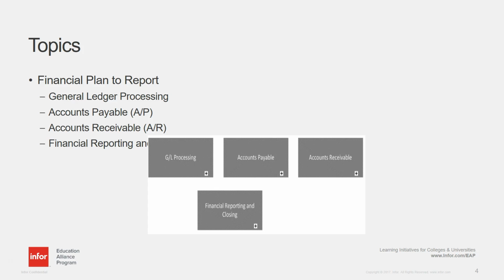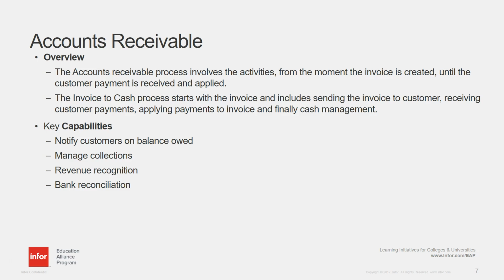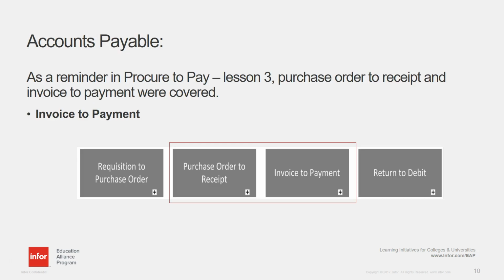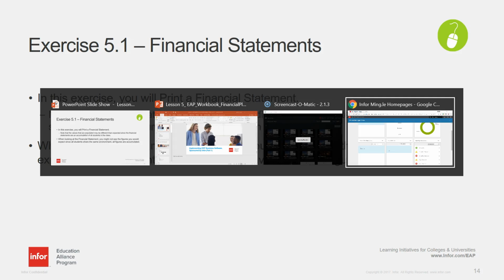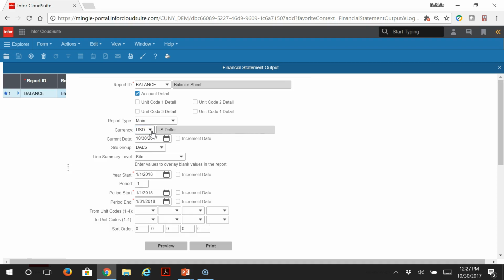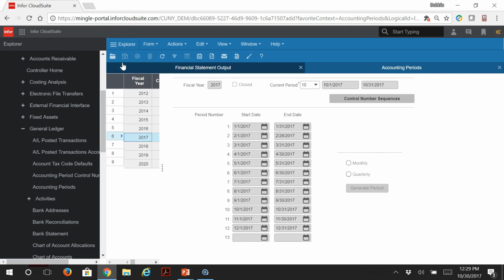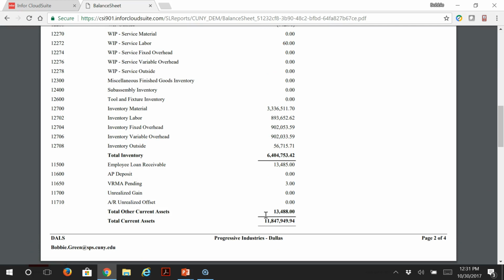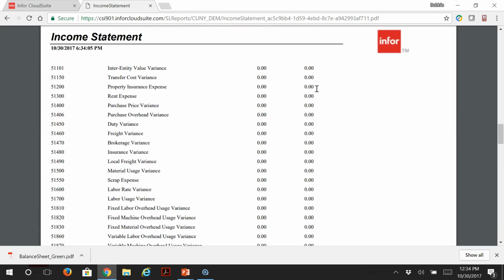Video: Lesson 5 - Financial Plan to Report